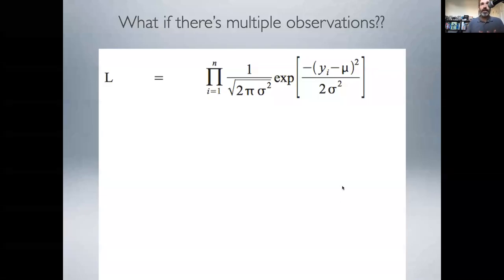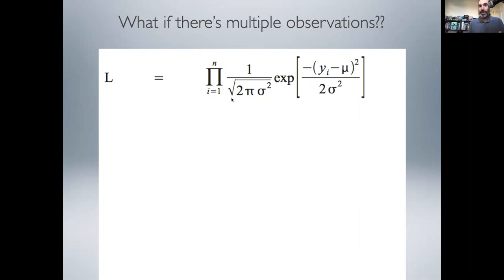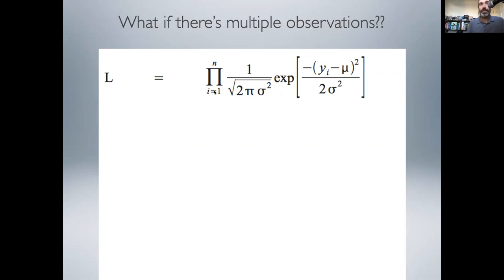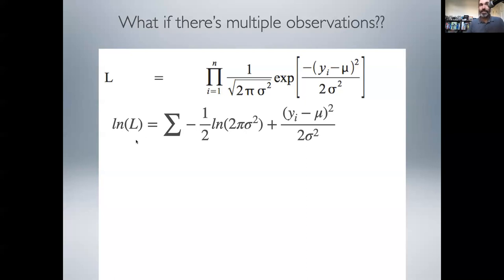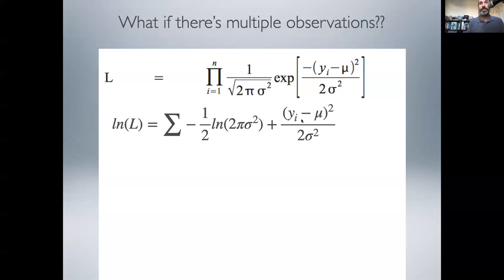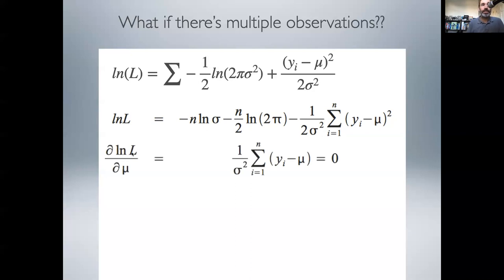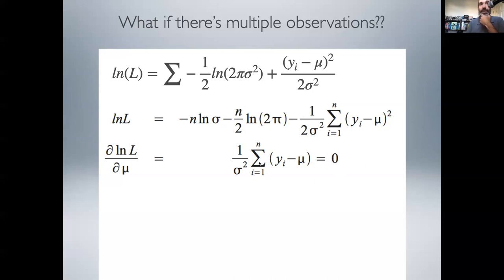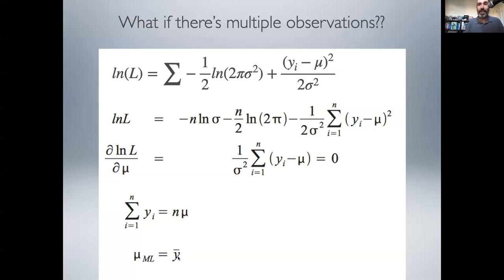EE375 Lesson 12c: Maximum Likelihood, Multiple Observations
Using an example of fitting a simple Gaussian mean, we cover how to derive a Maximum Likelihood estimate with multiple observations